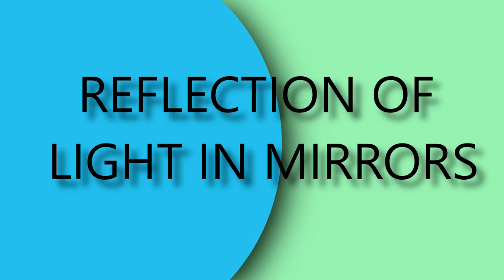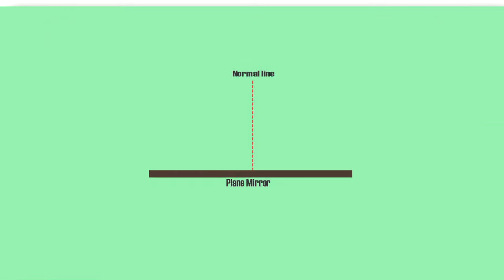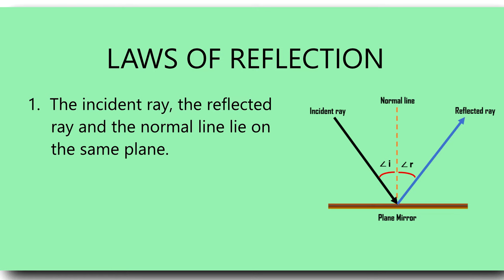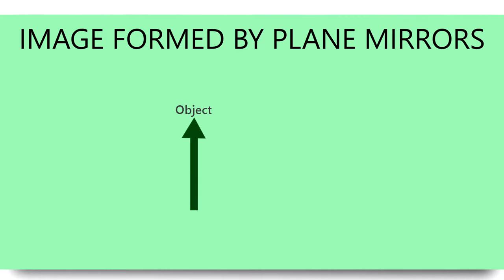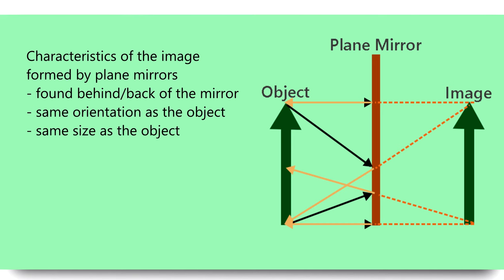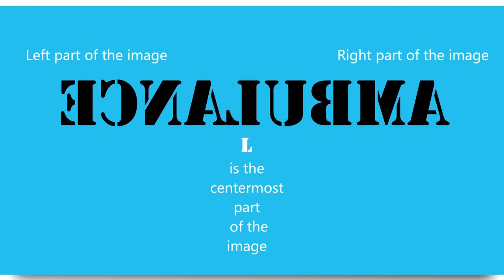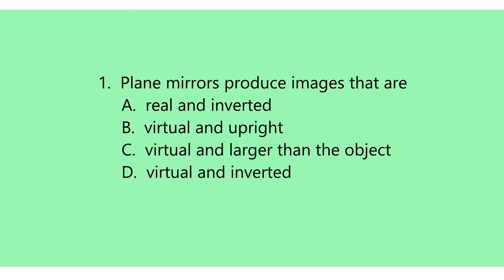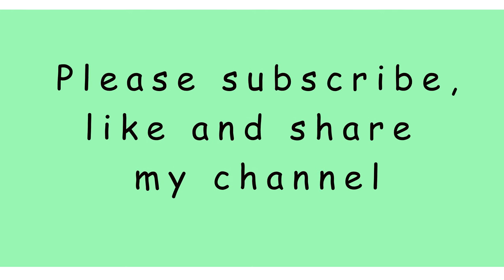IMAGE FORMED IN PLANE MIRROR | RAY DIAGRAM IN PLANE MIRRORS | MELC BASED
What are the descriptions of the image formed by plane mirror? How do we locate the image formed in a plane mirror? How is the word AMBULANCE written in an ambulance car?